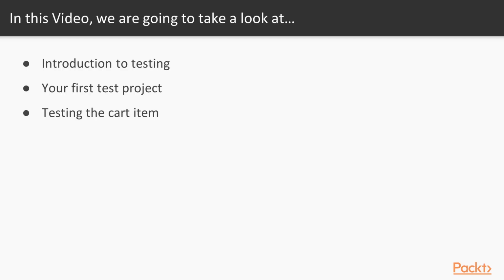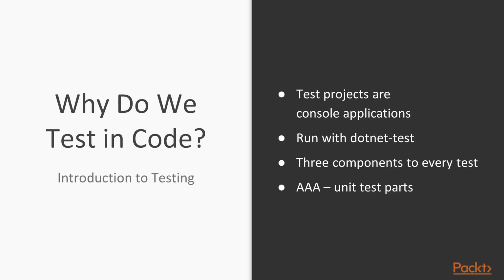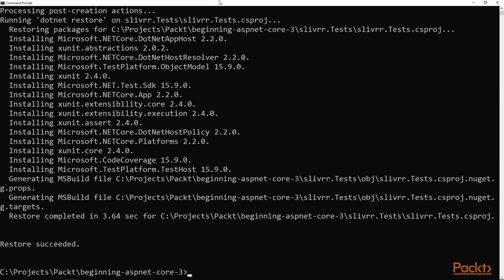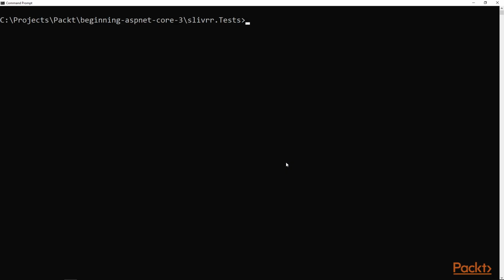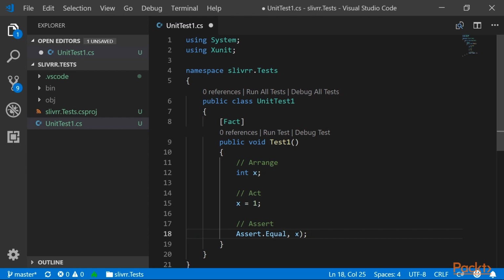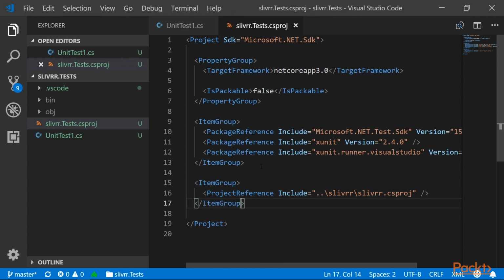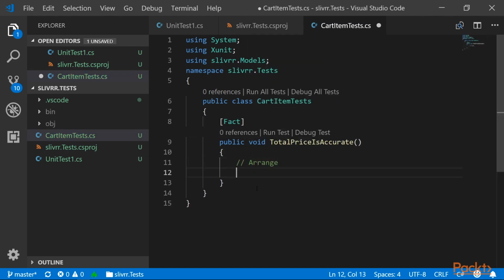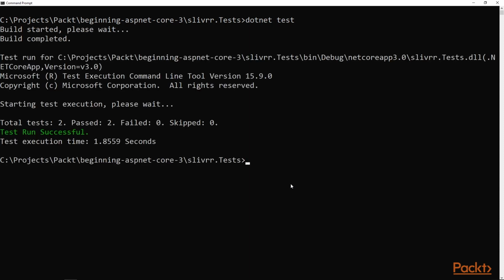Beginning ASP.NET Core 3.0: Testing with xUnit | packtpub.com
This video tutorial has been taken from Beginning ASP.NET Core 3.0. You can learn more and buy the full video course